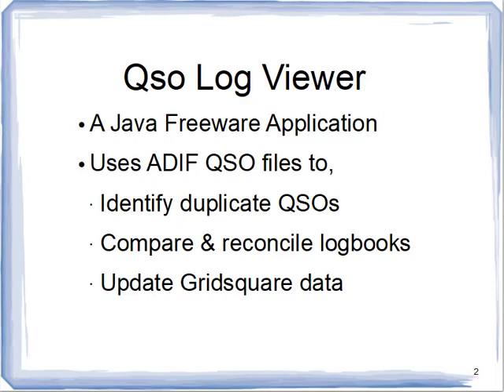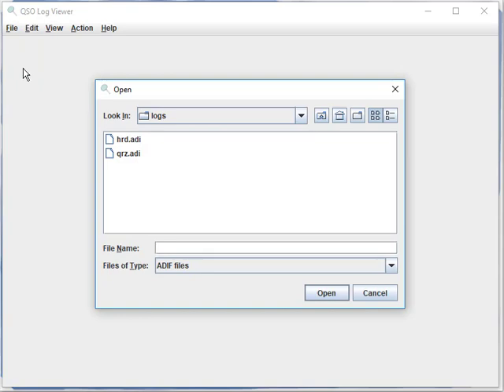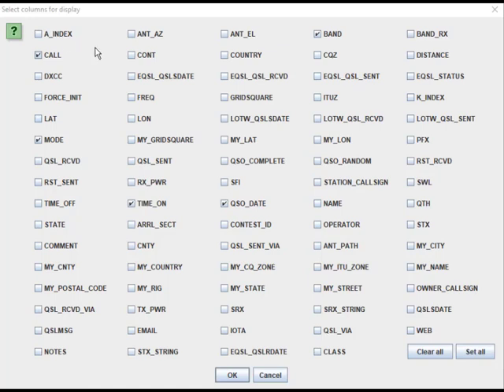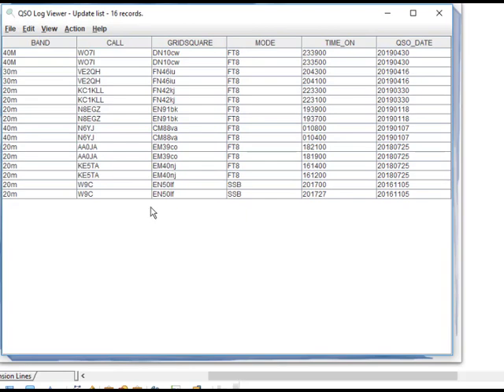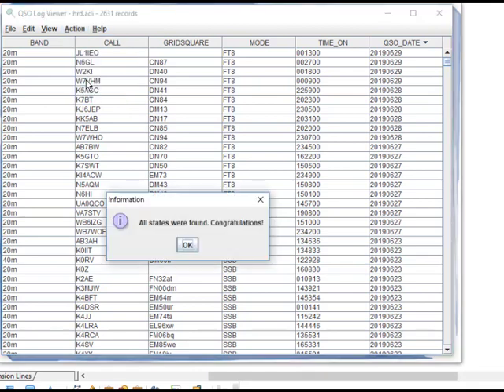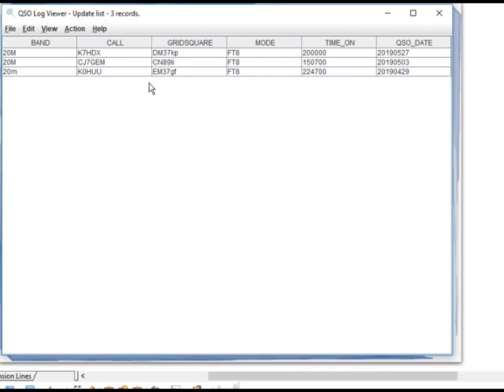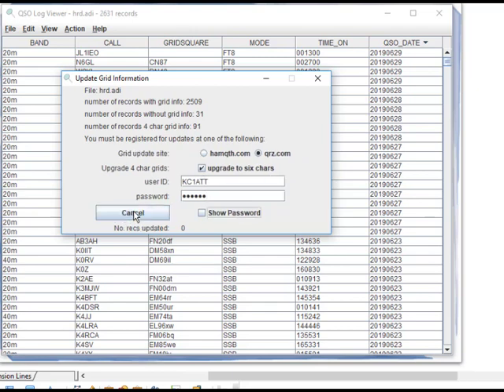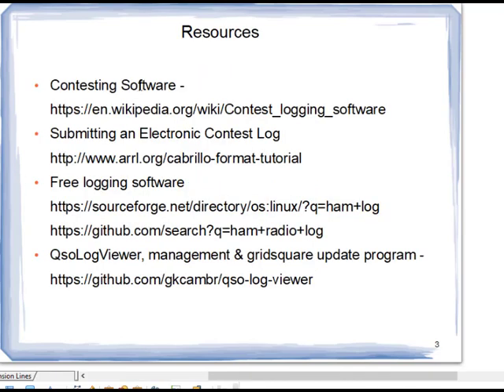QsoLogViewer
The video shows how to use QsoLogViewer, a java application available on GitHub. The app allows Ham Radio operators to review, maintain and upgrade their Qso (contact) logs.